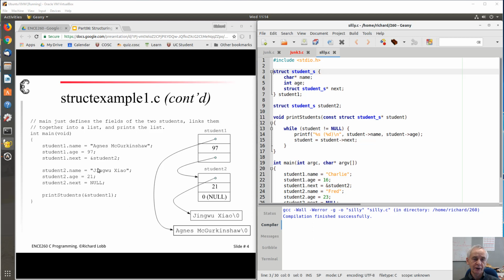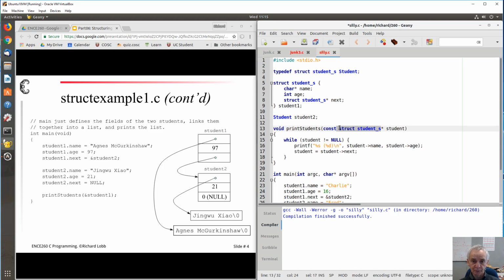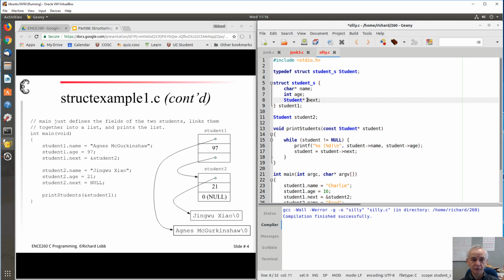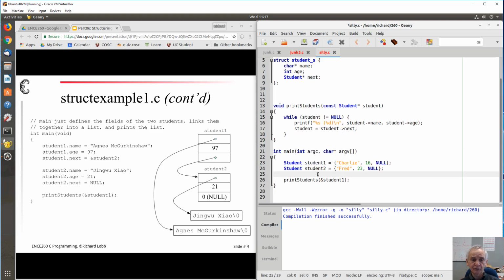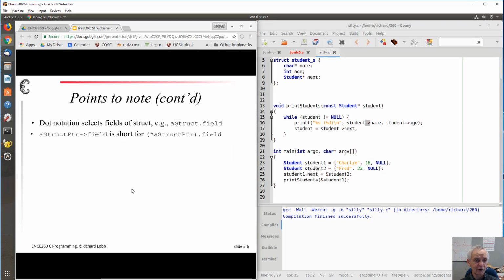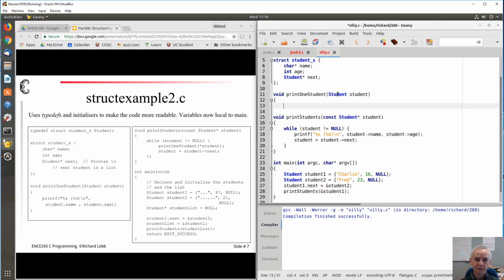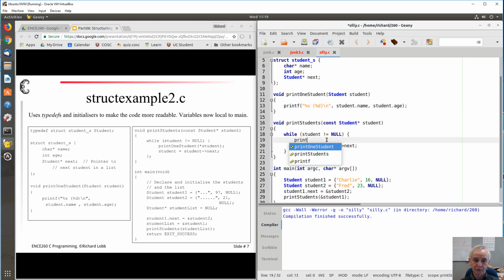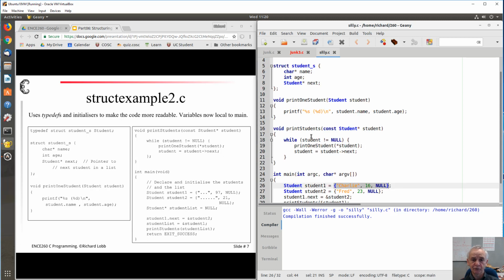6.2 structexample2 c